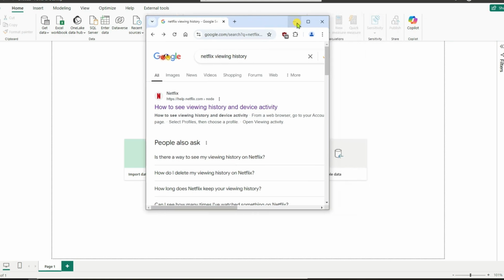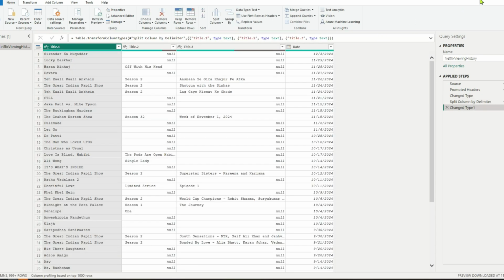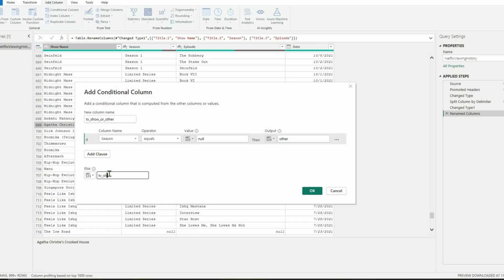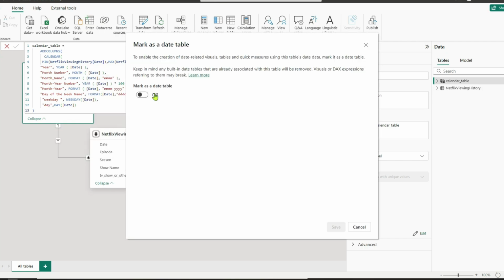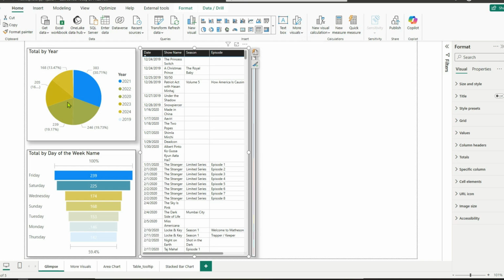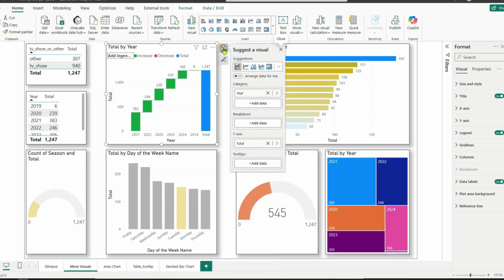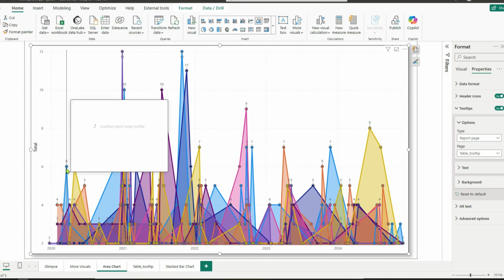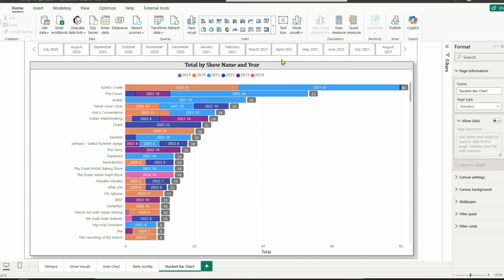Power BI🖥️ | End-to-End Tutorial✨| Analyzing Netflix Viewing History | Downloadable PBI Template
In this video, we  will use Power BI Desktop  to create a few report pages.

1.  We will load the csv file and then do several transformations in the Power Query editor window
2.  We will create a simple measure and then create several report pages

We will use  1 dataset  (Netflix Viewing History csv File)

(Open the downloaded template, and then add "your csv file path")

TIMESTAMPS
00:00  Intro
00:24  How to download your Netflix Viewing history?
01:14  Load CSV file into PBI Desktop
02:40  Split the title column by delimiter
04:18  Create a conditional column
06:38  Create a Calendar Table
08:03  Create a new measure
08:18  Create 3 report pages
13:41  Create a tooltip page
15:05  Create a final report page
16:20  Recap and conclusion